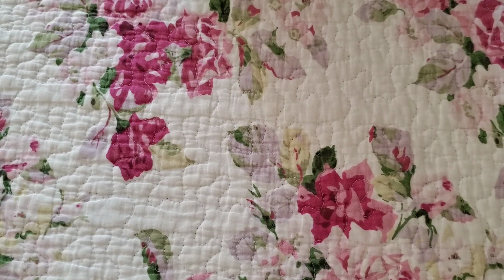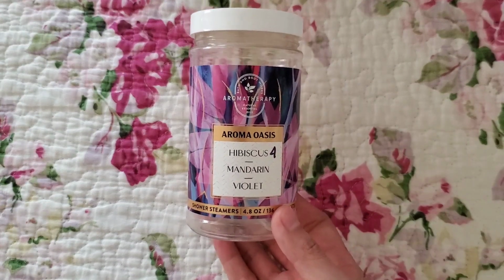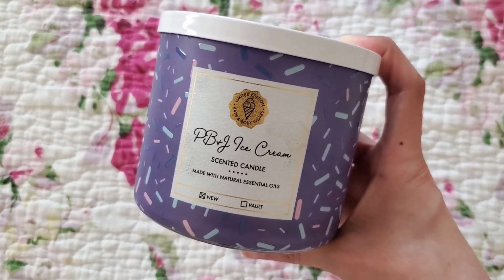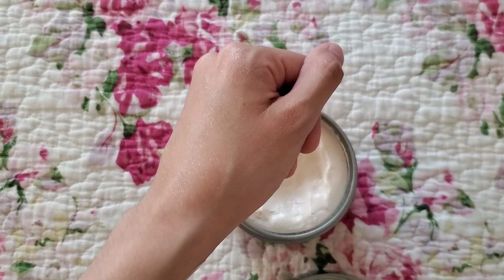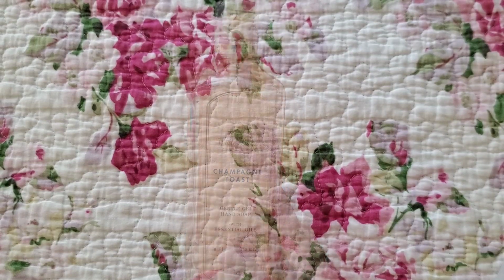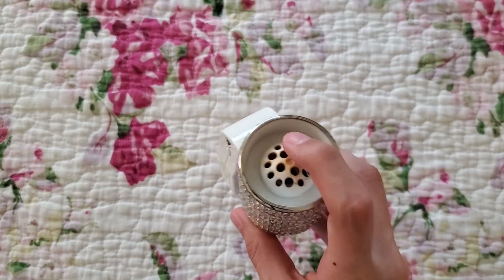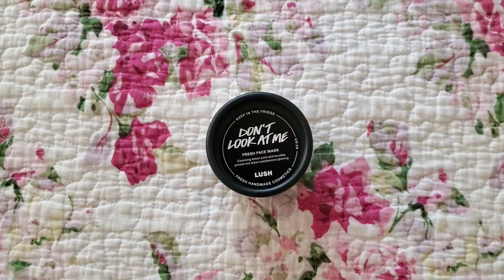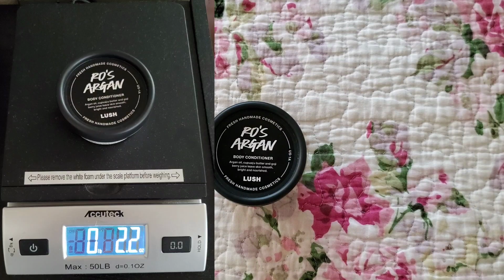Bath and Body Works Project Use It Up // End of June Check-in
My Bath and Body Works End of June 2023 / Start of July 2023 Project Use It Up Update plus my mini LUSH empties and LUSH Project Use it Up  at the end.

Timestamps below:
0:00 Empties
7:08 Body Care Products
10:46 Hand Sanitizer + Soaps + Home Fragrance
20:07 LUSH Project Use It Up